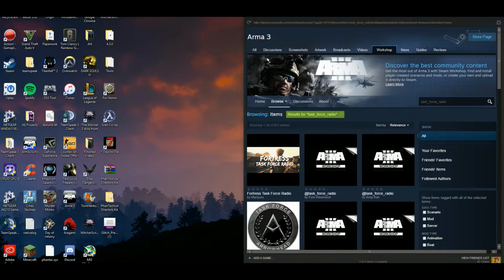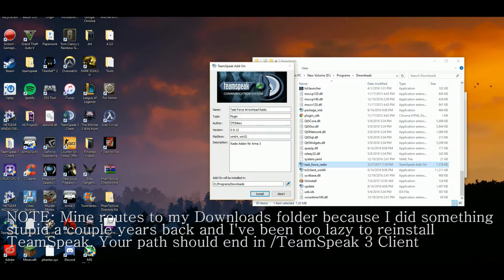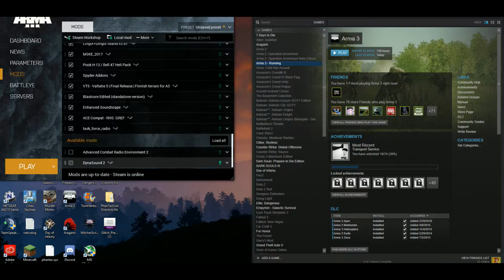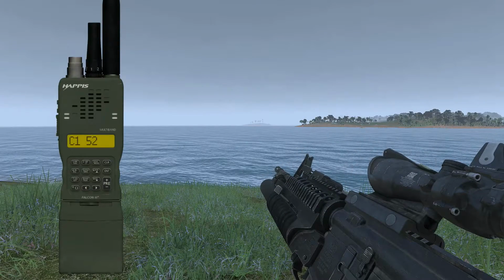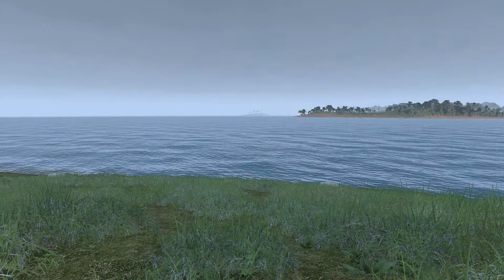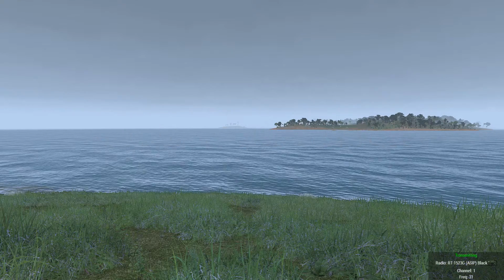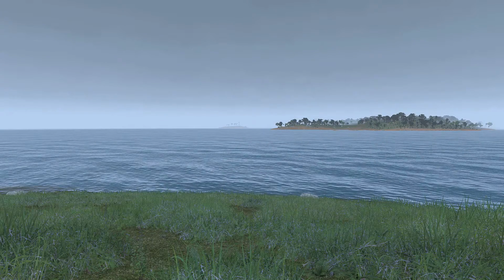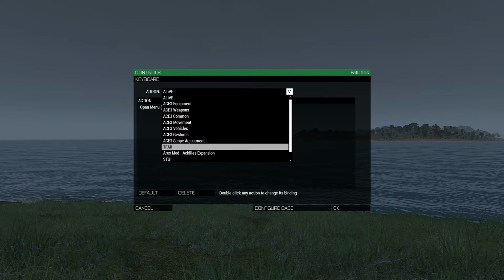Guide: How to Install/Use TFAR - ArmA 3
Hello! This is my first tutorial video. This video explains how to install and use the basic functions of the mod known as TFAR (Task Force Arrowhead Radio) for Arma 3. This video was made for the group PhanTactical so some functions may be missing.

If you don't want to watch the video, here's a transcript of what I said (more or less word for word)